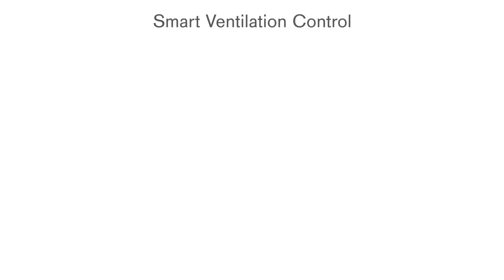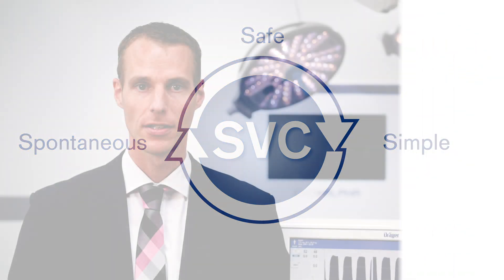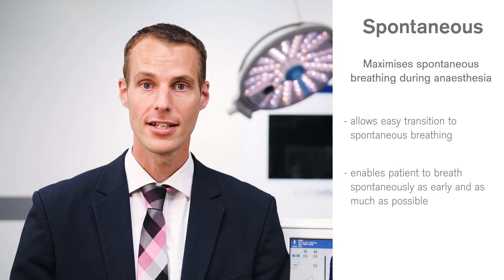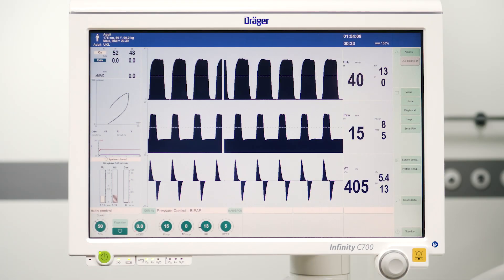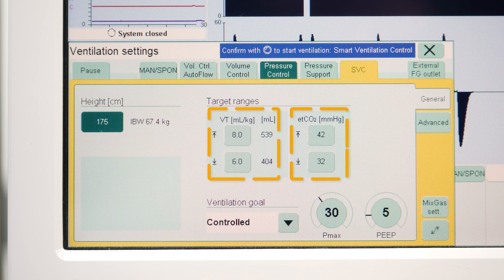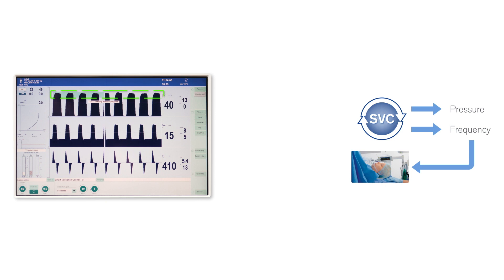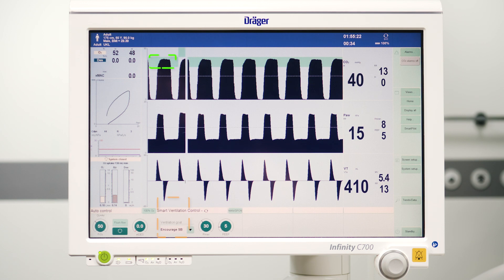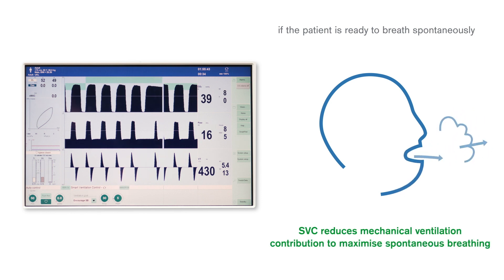Ready to rethink about lung protection during surgery?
This tutorial is about the functionalities and clinical added value of Smart Ventilation Control  (SVC), a software option of Drägert  Zeus IE anaesthesia machine which supports clinicians in complying with recommendations to protect the lungs of surgical patients.  SVC can assist the clinican to manage a seamless transition from  mechanical to spontaneous ventilation during general anaesthesia. The clinican determines the target ventilation range only via two settings and it can automatically reduce the ventilator support from pure controlled ventilation until extubation. This enables an easy and time saving application of lung protective ventilation for surgical patients.